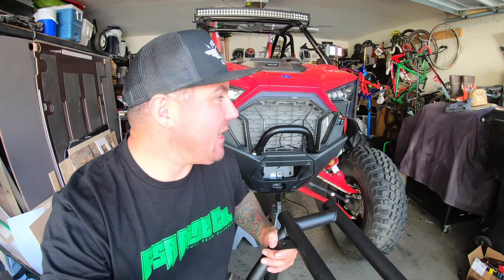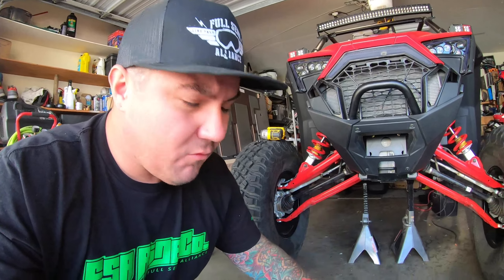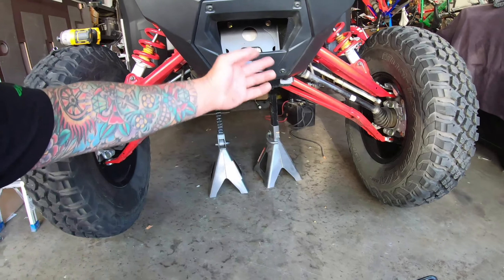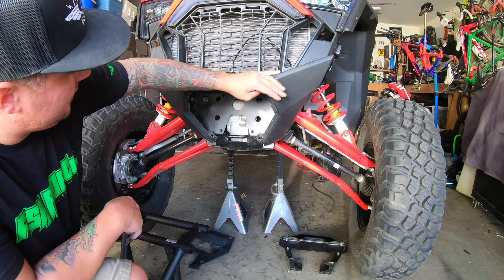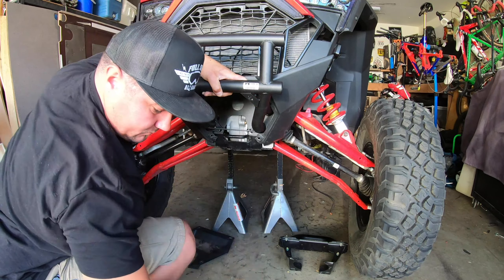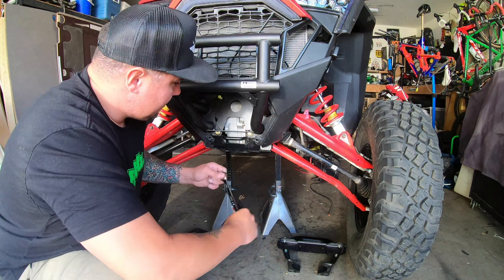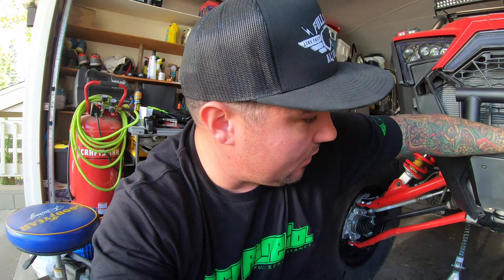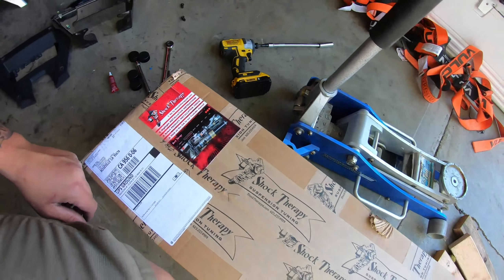Assault Industries Baja Style Bumper Install - Polaris Rzr Pro Xp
RZR PARTS:

RPM BOV Valve

System 3 Offroad SB-4 Beadlock Wheel

BFGoodrich KM3 Tires

LED Chase Light

LED Light Bar

Full Door Inserts

Amber LED Bumper Light Pods

Pro Armor Tire Y-Strap

LED Rock Lights

TOOLS USED:

Dewalt Impact

Camera used

GoPro Hero8